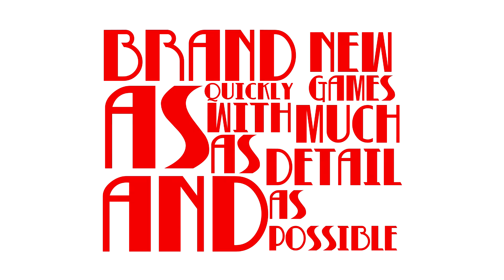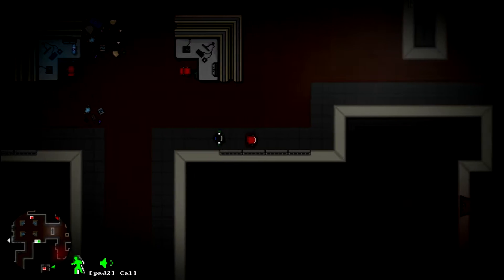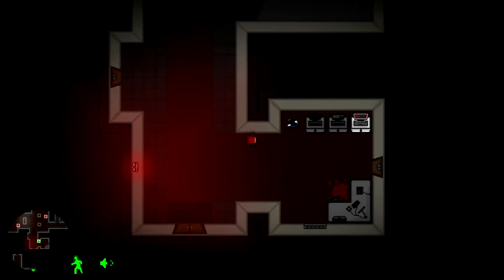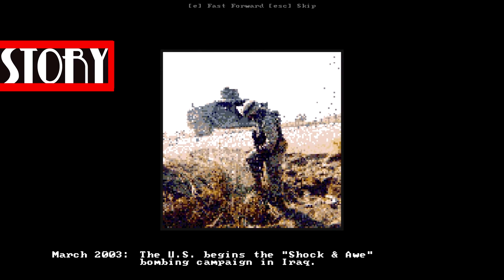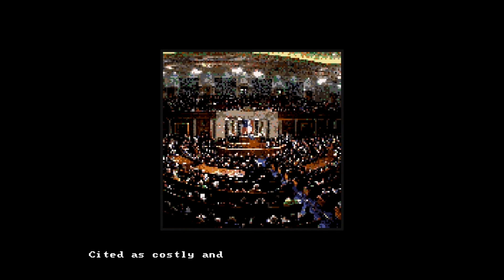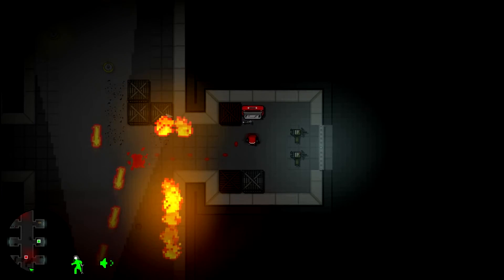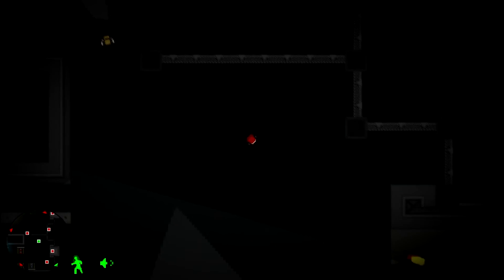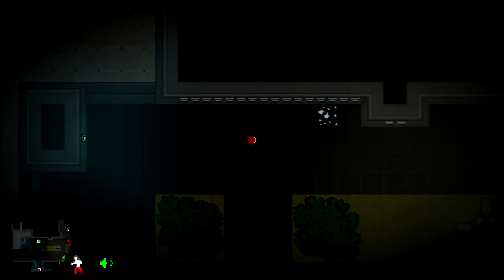Turnover Review | Show and Tell | Turnover Gameplay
Turnover Review and Gameplay.